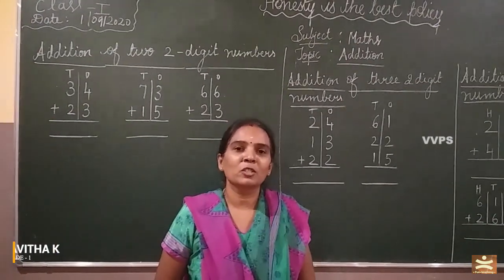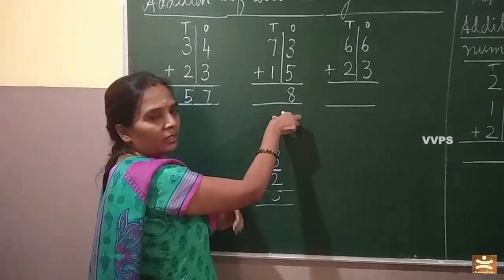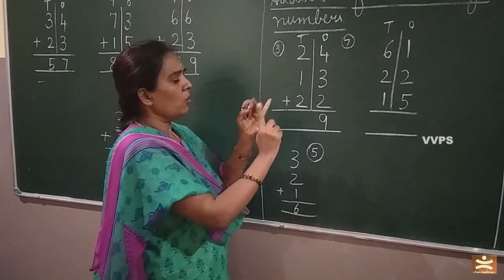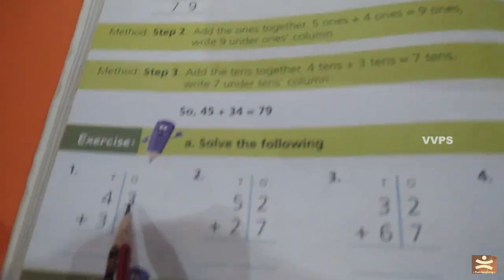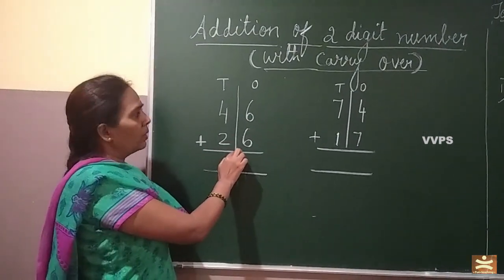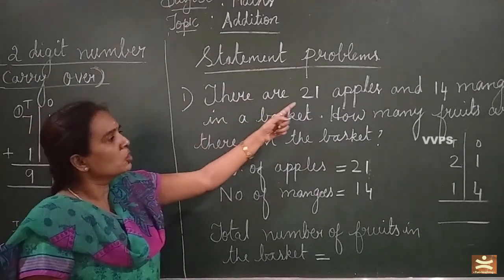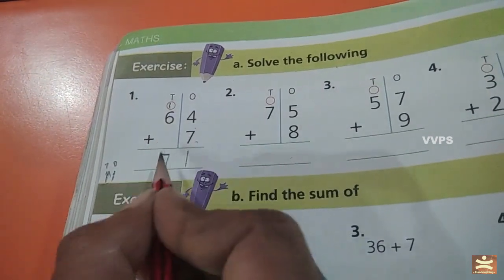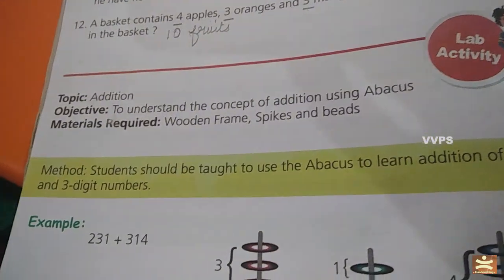GRADE 1 MATHS PRV VID(1-9-20)